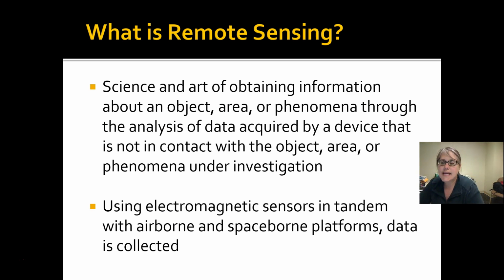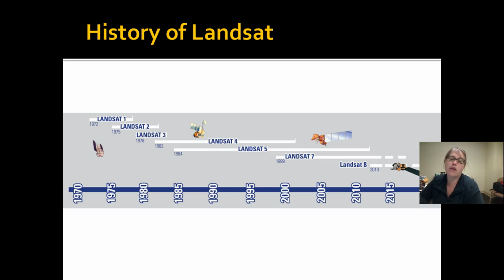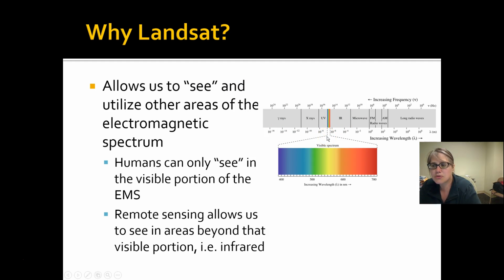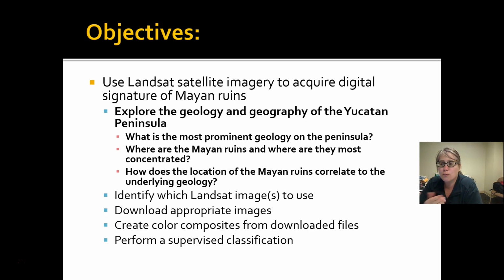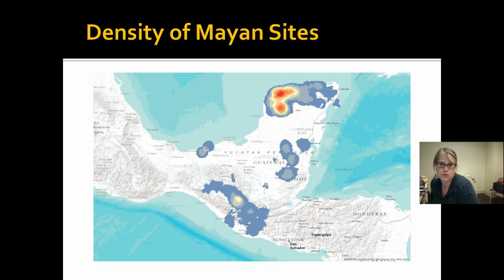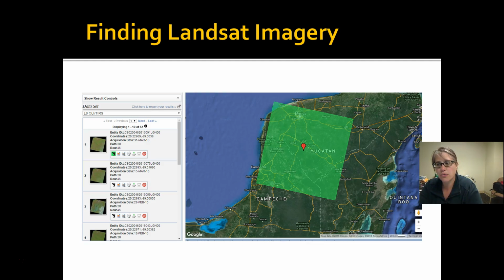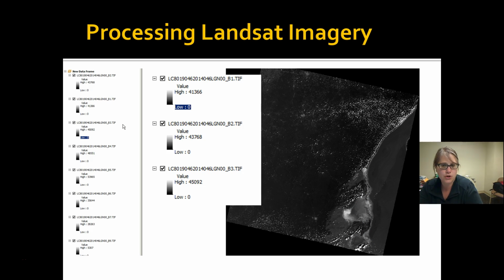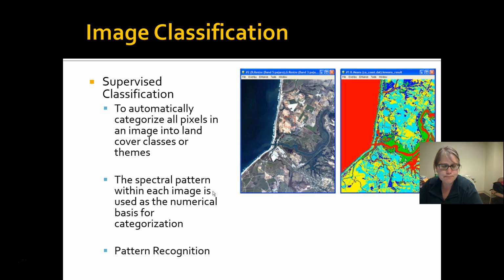Project Proposal: Using Remote Sensing to Identify Potential Historic Ruins